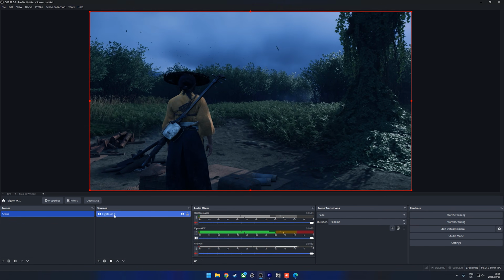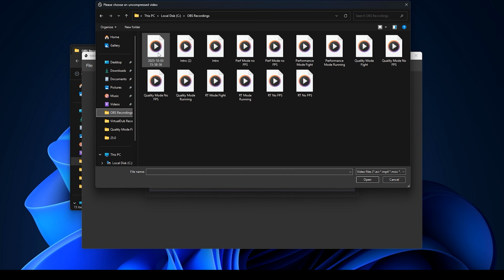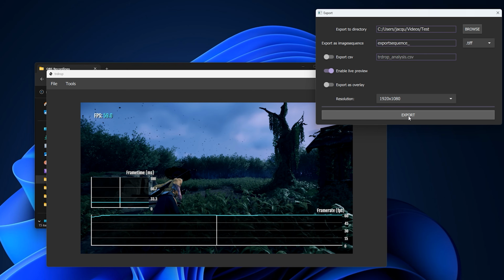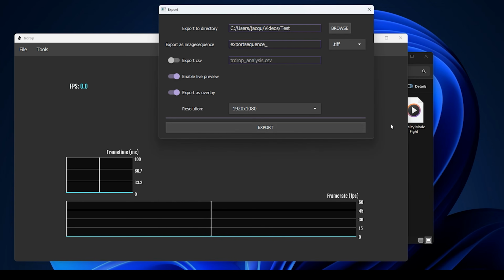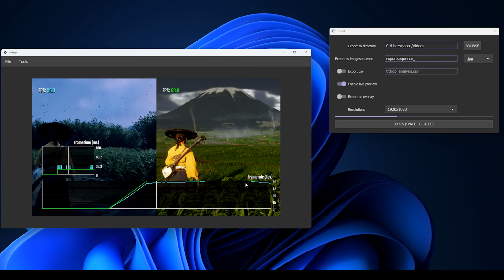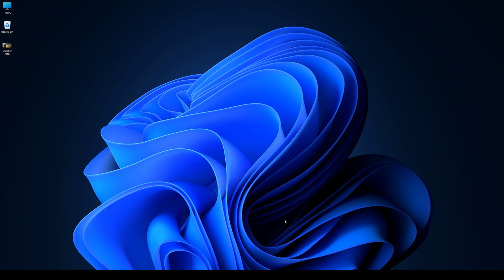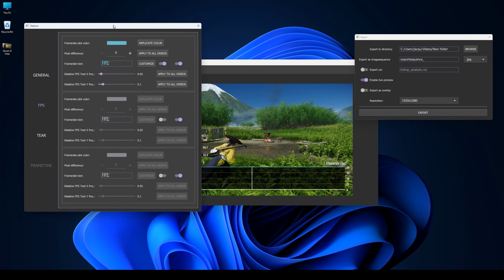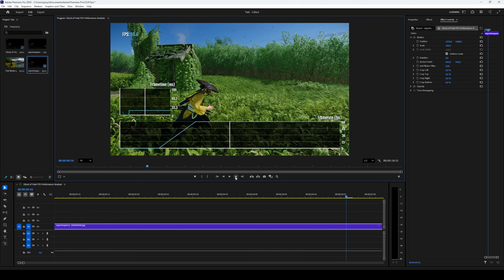How To Record Console Framerates - TRDrop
In this video I'll be showing you how I get the performance statistics and overlays on screen when doing console benchmarks using TRDrop, OBS, and VirtualDub2. I will show you how to use TRDrop, and what settings you need to use to get started with OBS and VirtualDub2.

TRDrop is an open-source project that you can download from GitHub, and it works very well to show FPS overlays and performance statistics on pre-recorded footage. This is how I do console benchmarks, and how you can too.

TRDrop needs uncompressed footage for it to be as accurate as possible, recorded with a good capture card, but unfortunately even then it's probably not as accurate as Digital Foundry's own in-house tool. But, it is a free tool and I've found it to work very well if you spend some time verifying your results.

Timestamps:

0:00 - Record using OBS and Capture Card
2:24 - Export the performance overlays with TRDrop
6:31 - Add performance overlays in your editing software
10:14 - How to do a comparison with 2 videos
12:26 - Record using VirtualDub2 and Capture Card (Recommended)
15:08 - How To Verify Your Results
16:24 - Pixel Difference issues
18:06 - How To Verify Your Results Continued